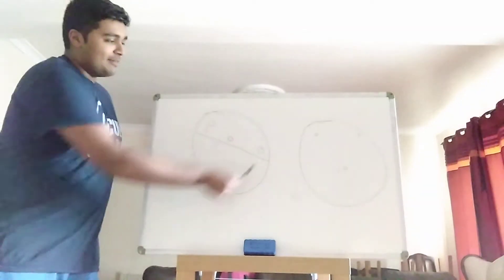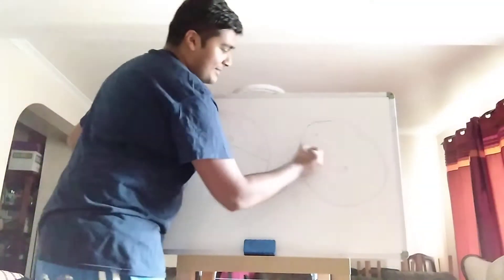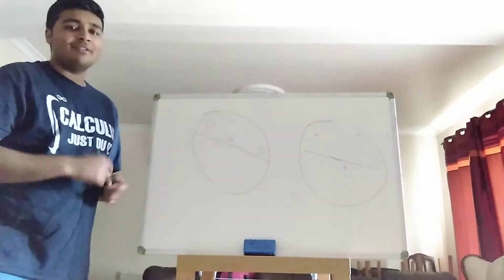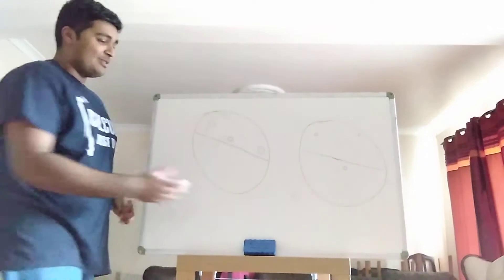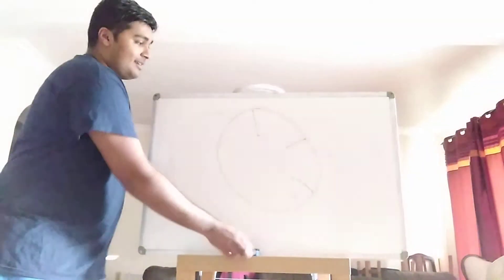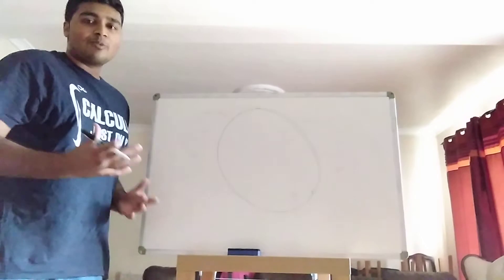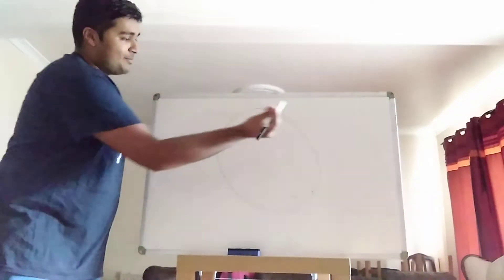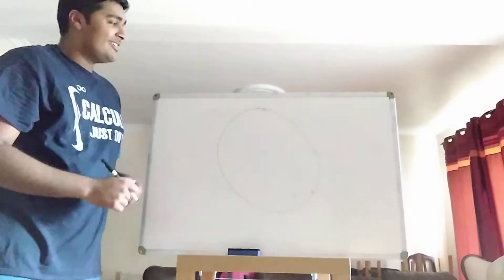INTERESTING PROBABILITY PROBLEM INVOLVING DUCKS IN A POND (SOLUTION+BONUS EXERCISE)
Hi,

In this video I'll be looking at interesting probability problem: what is the probability that 3 ducks place randomly in a circular pond lie in the same half of the pond? The answer may surprise you...

At the end of the video, I pose a bonus exercise for you, which is slightly tougher, but involves a similar argument to the one used in the video.

And, as always, if you have any comments, feedback or suggestions, please do let me know!

Thanks.